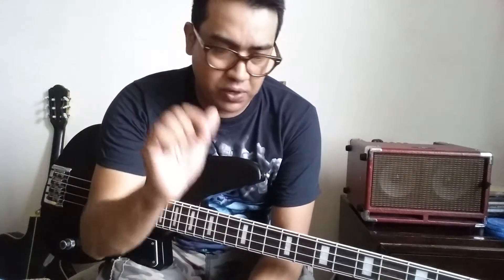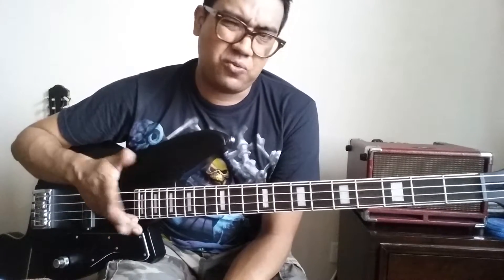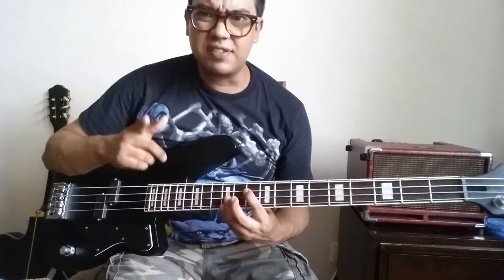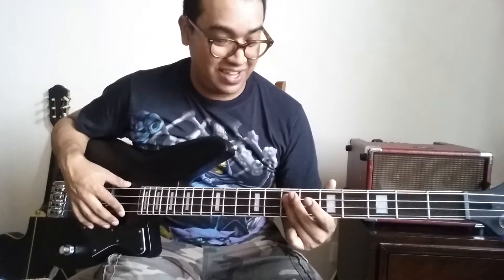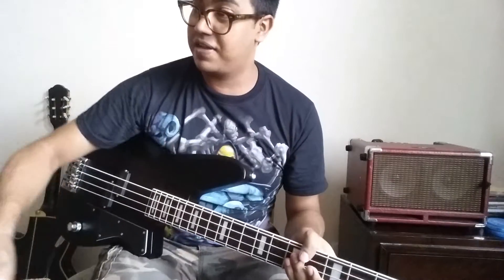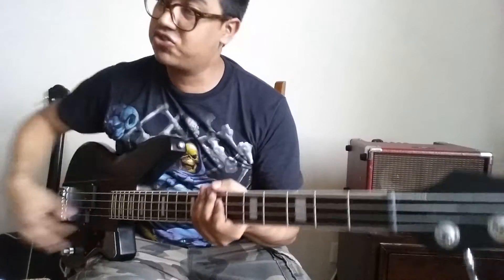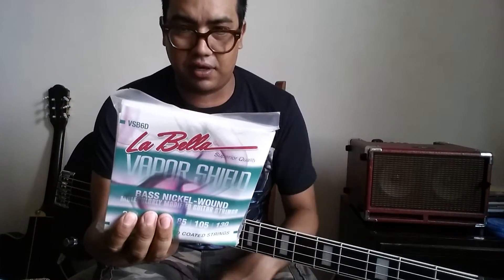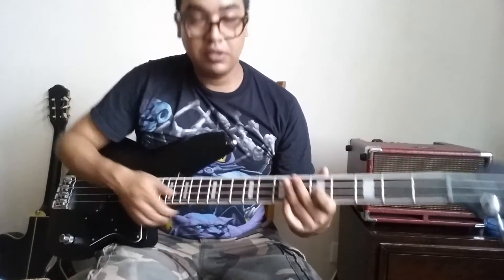Vapor Shield Strings Experiment